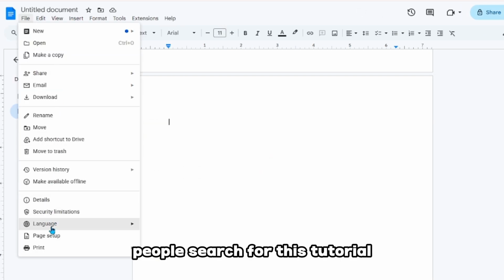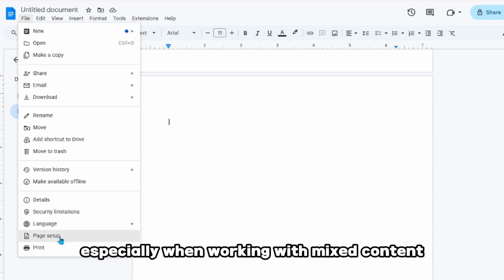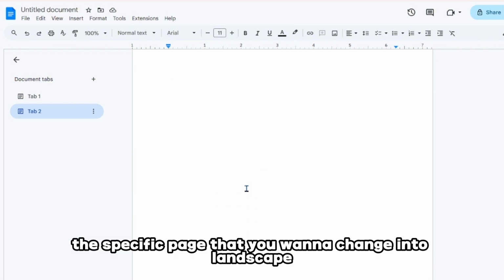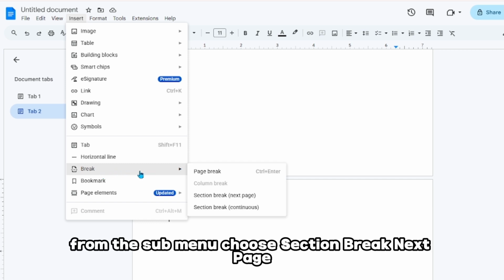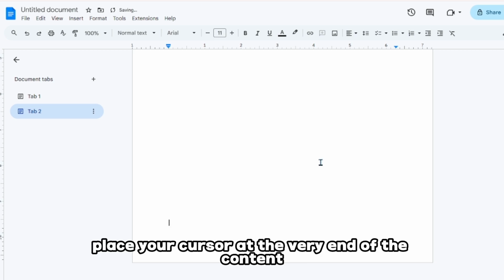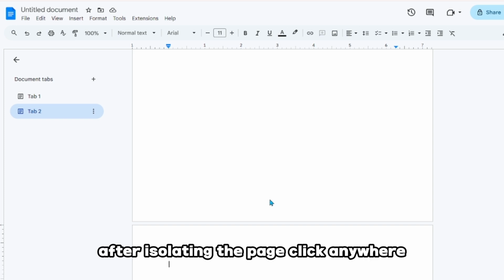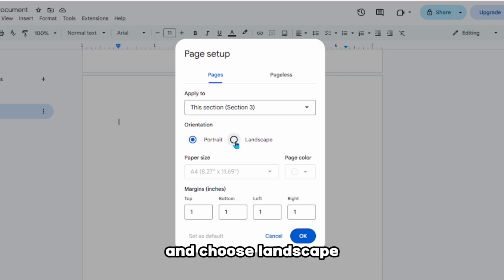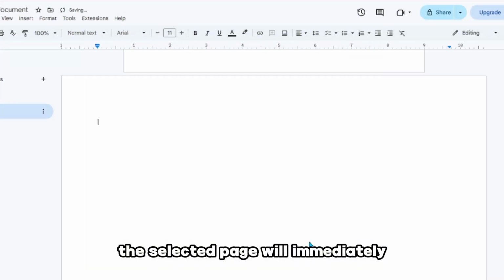How To Make a Single Page Landscape in Google Docs (𝟮𝟬𝟮𝟲) | 100% WORKS | NO Yapping & EASY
(2026) Learn How To Make a Single Page Landscape in Google Docs in this video (EASY FULL GUIDE) | Make a Single Page Landscape in Google Docs, for more videos like this then please leave a like👍🏻

Without Yapping, Here's How To Make a Single Page Landscape in Google Docs. First Open your device and making sure it is fully ready to use. Connect to a stable internet connection before continuing. Open your preferred web browser, then type docs.google.com into the address bar and press Enter to access Google Docs. Once the website loads, open an existing document or create a new one, and wait until the document is fully loaded on your screen. Next, scroll through your document and locate the specific page that you want to change into landscape orientation. Once you find it, place your cursor at the very beginning of that page. After that, look at the top menu bar and click the “Insert” menu. Scroll down through the options, then select “Break.” From the submenu, choose “Section break (next page).” This step will separate the selected page into a new section, which allows you to apply different formatting. Now, scroll to the end of the same page you want to modify. Place your cursor at the very end of the content on that page. Once again, click on the “Insert” menu, select “Break,” and then choose “Section break (next page)” again. By doing this, the page is now fully isolated in its own section, meaning changes will only apply to that specific page. After isolating the page, click anywhere inside that page to make sure it is active. Then, go to the top menu bar and click the “File” menu. From the dropdown options, select “Page setup.” A new window will appear. Inside this window, locate the Orientation section and choose “Landscape” instead of the default portrait option. Next, find the “Apply to” setting and make sure you select “This section” so that only the chosen page is affected. After confirming your selections, click the “OK” button to apply the changes. The selected page will immediately switch to landscape orientation. Finally, scroll through your document to verify that the change has been applied correctly. Make sure that only the selected page is in landscape mode while the rest of the document remains in portrait. Done, a single page has been successfully set to landscape in Google Docs

Guide Hub